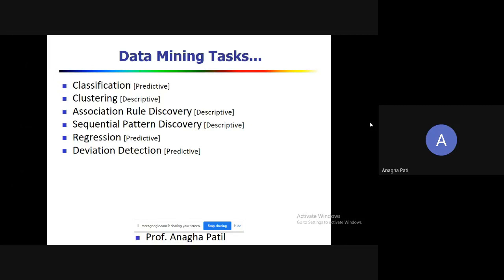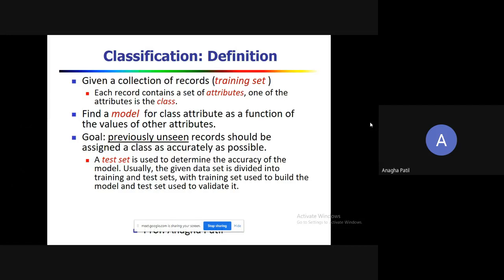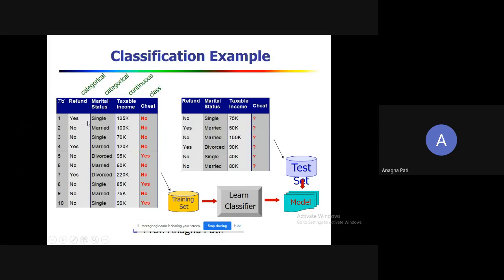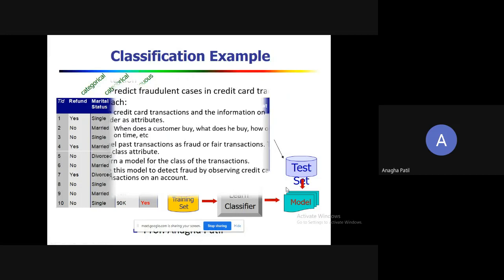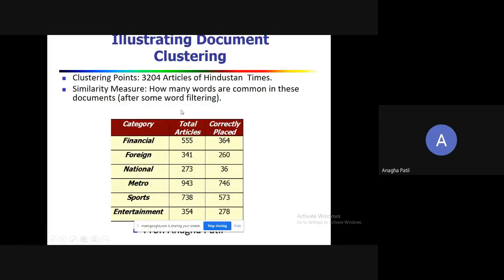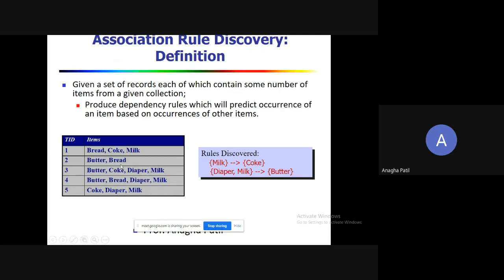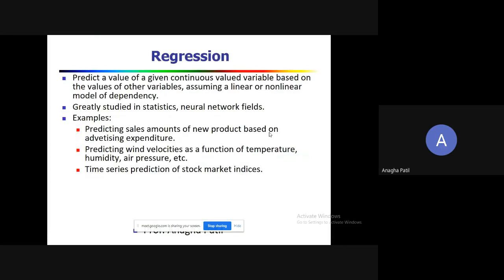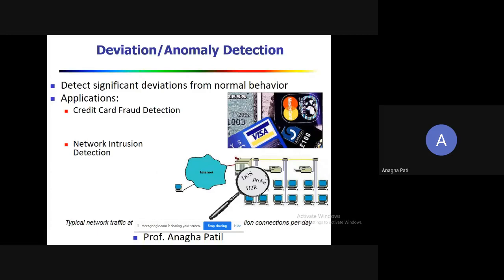Data Mining Tasks